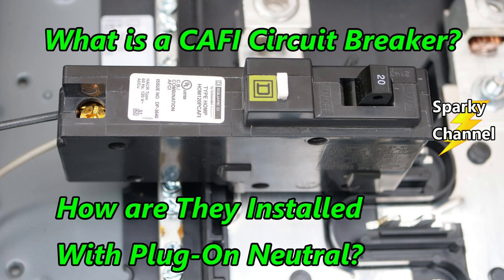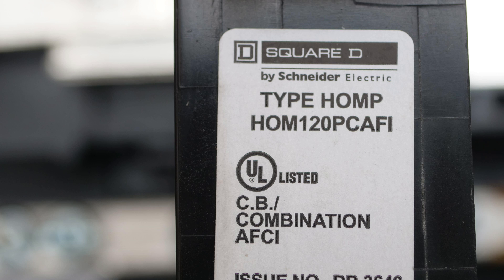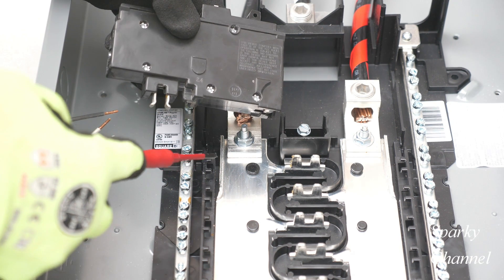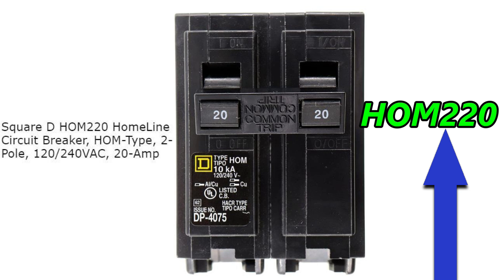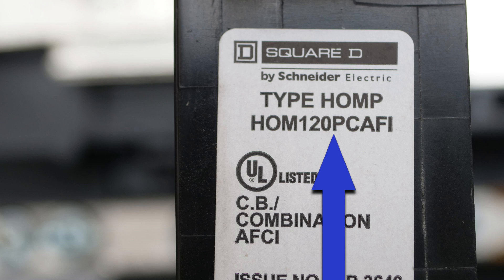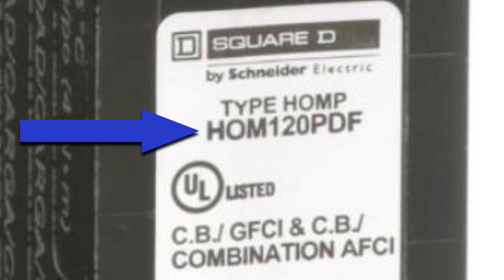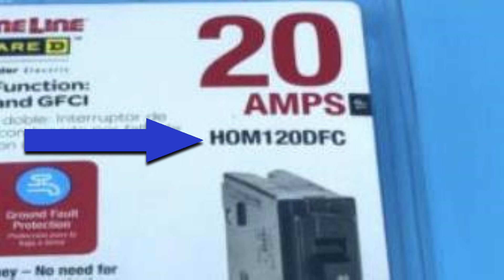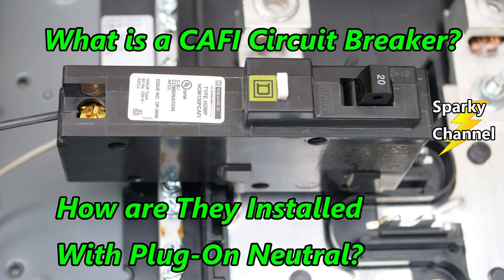What Do All These Letters and Numbers Mean?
Square D by Schneider Electric HOM3060L225PGC Homeline 225-Amp 30-Space 60-Circuit Indoor Main Lugs Load Center with Cover and Ground Bar, Plug-on Neutral Ready: Amazon

Square D - HOM120PCAFIC Homeline Circuit Breaker, 20-Amp, 120V, 1-Pole CAFCI , Plug-On Neutral: Amazon

Wiha Insulated Torque Screwdriver Set, 1/4", 20 to 70 in.-lb.: Amazon Amazon

Wiha 28506 TorqueVario-S Torque Screwdriver, 10-50 Inch Pound: Amazon

Wera 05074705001 Torque Wrench: Amazon

Adjustable Torque Limiting Screwdriver with 1/4" Hex Drive, 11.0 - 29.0 lb/in Range, 6" Long: Amazon

Wera - 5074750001 VDE Adjustable Torque Screwdrivers, 1.2-3.0Nm: Amazon

Kraftform Kompakt VDE Torque Screwdriver 1, 2-3, 0 Nm: Amazon

Klein Tools 57032 Screwdriver Set, Torque Screwdriver Kit with Phillips, Slotted, Square Bits, 1/4-Inch Nut Driver, Case Included, 6-Piece: Amazon

AC Delco ARM601-3 3/8” (3.7 to 37 ft-lbs.) Digital Torque Wrench with Buzzer and LED Flash Notification – ISO 6789 Standards with Certificate of Calibration: Amazon

Milwaukee (MLW246522) Milwaukee M12 FUEL 3/8 in. Drive Digitial Torque Wrench w/ONE-KEY KIT: Amazon

14 Pc Extra Long Hex Bit Sockets Allen Wrench Mm+SAE: Amazon